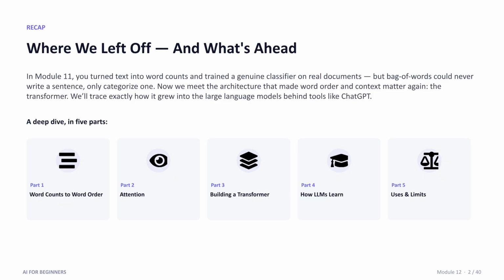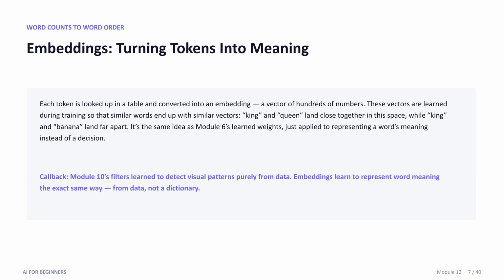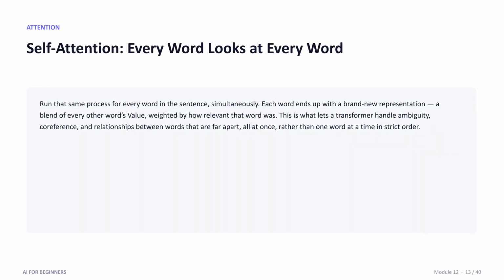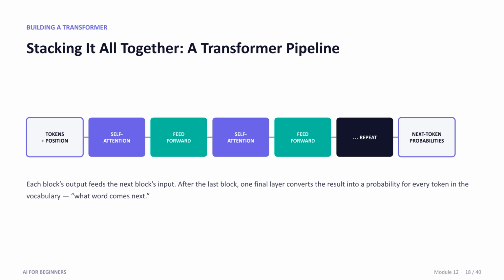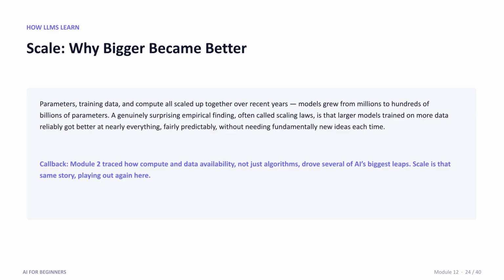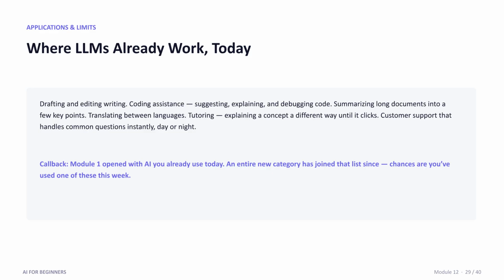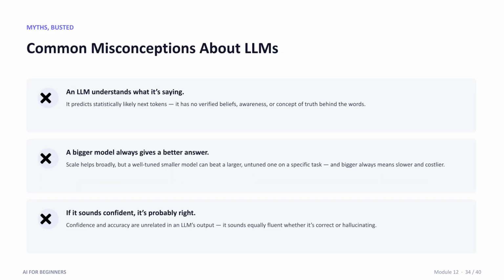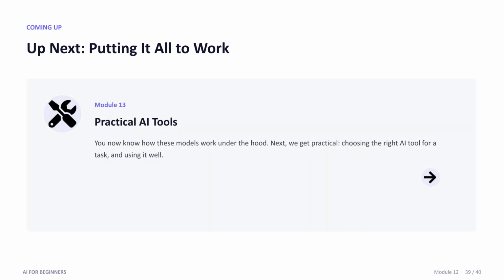Large Language Models Explained: How ChatGPT & LLMs Actually Work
Large Language Models (LLMs) are behind tools like ChatGPT, coding assistants, AI tutors, and modern AI applications. But how do they actually work?

In this module, we go step by step from basic word representations to the transformer architecture that powers modern language models.

You’ll learn:

• Why Bag-of-Words cannot generate language
• What tokens are and how text is split into pieces
• How embeddings represent tokens as vectors
• Why positional encoding is needed
• How self-attention works
• Queries, Keys, and Values
• How attention resolves context and relationships between words
• Multi-head attention
• How transformer blocks are built
• Encoder vs Decoder architectures
• How GPT-style models generate text one token at a time
• How next-token prediction works
• Pretraining and self-supervised learning
• Why scaling models and data matters
• Fine-tuning for instruction following
• RLHF and human preferences
• Real-world applications of LLMs
• Coding assistants and AI productivity
• Hallucinations and why LLMs can produce false information
• Bias, cost, energy consumption, and data provenance
• Common misconceptions about LLMs

The central idea is simple: an LLM is an extraordinarily capable statistical pattern matcher that predicts the next token based on the context it has learned from training data.

This module is designed for beginners who want to understand what is happening under the hood without starting with complicated mathematics.